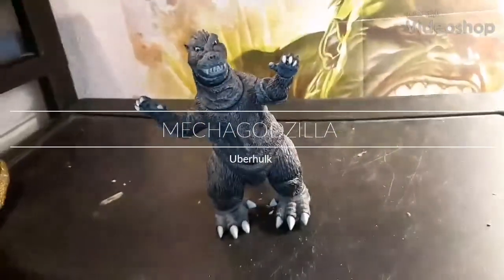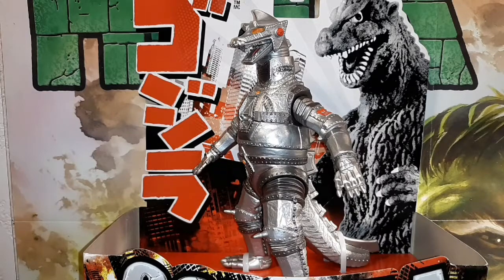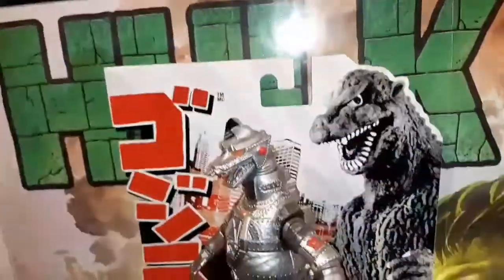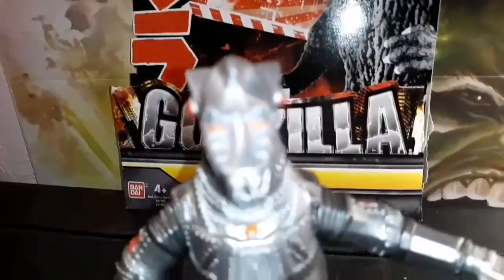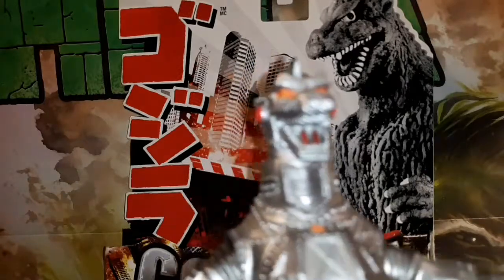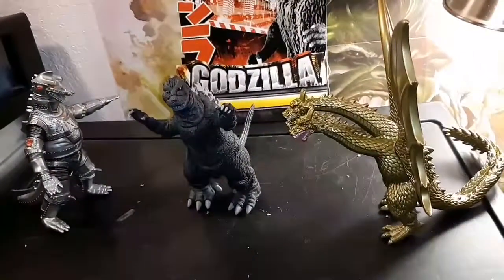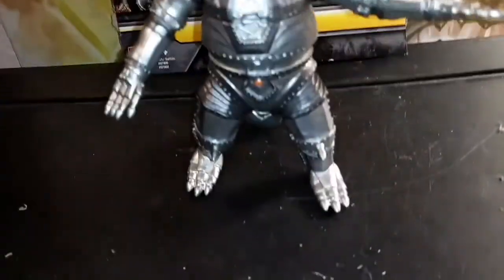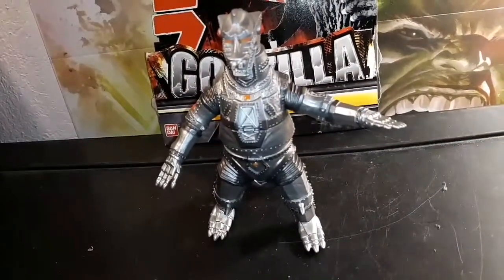Mechagodzilla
Bandi Walmart 12.99